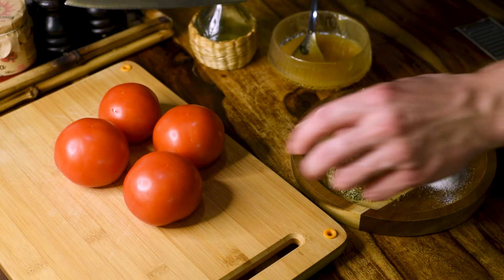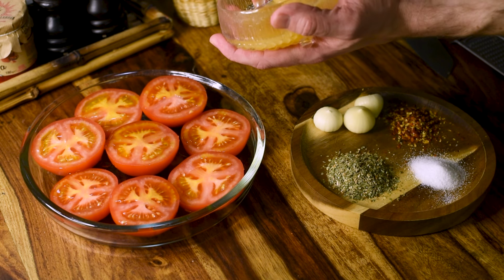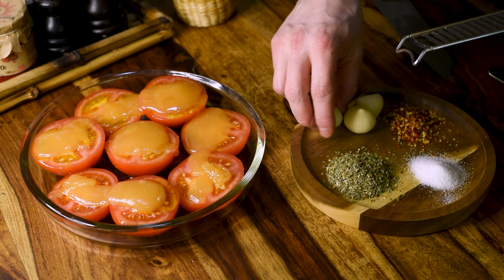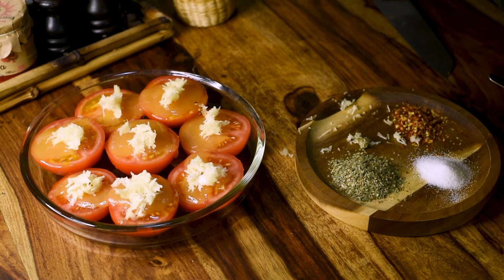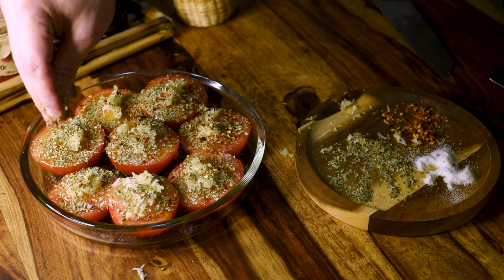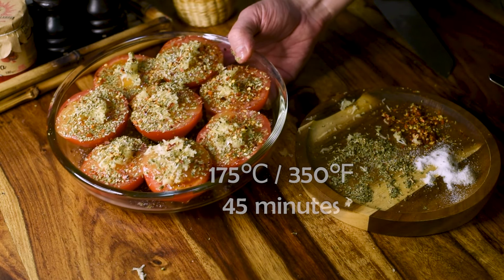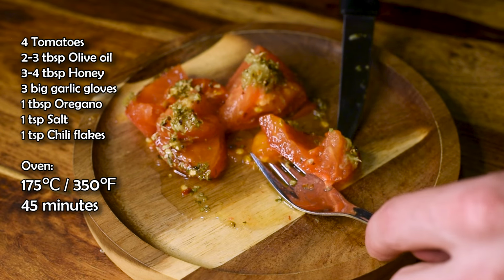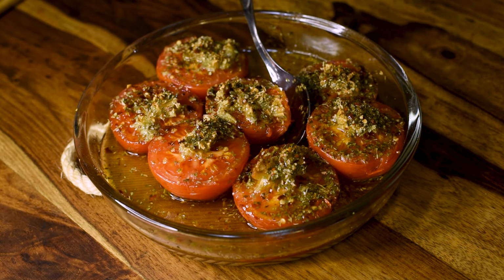Roasted Honey Garlic Tomatoes with Chili Flakes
A quick tutorial to how to make roasted tomatoes with honey, garlic and chili flakes. This oven-roasted tomato recipe is easy but delicious.

Ingredients:

4 Tomatoes
2-3 tbsp Olive oil
3-4 tbsp Honey
3 big garlic gloves
1 tbsp Oregano
1 tsp Salt
1 tsp Chili flakes

Oven:
175℃ / 350℉
45 minutes